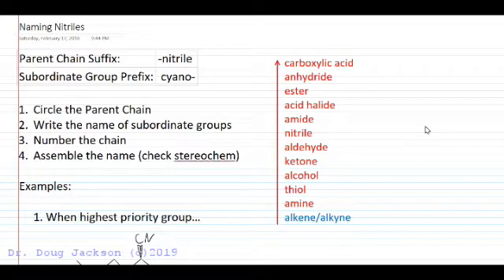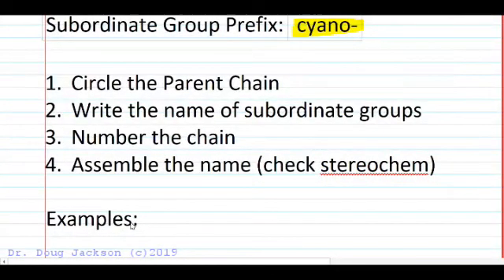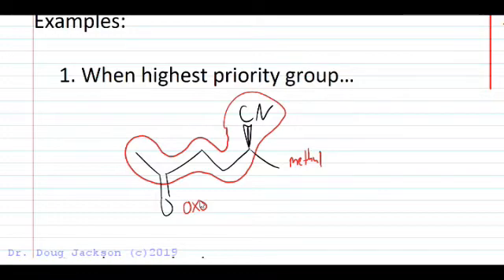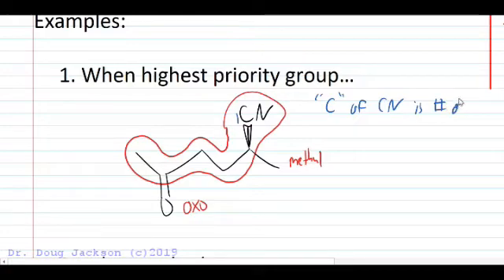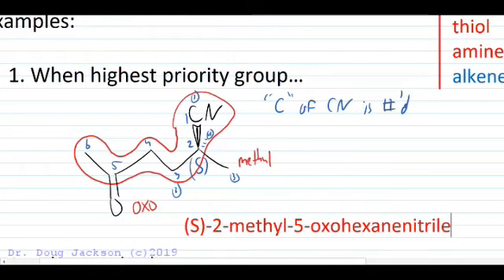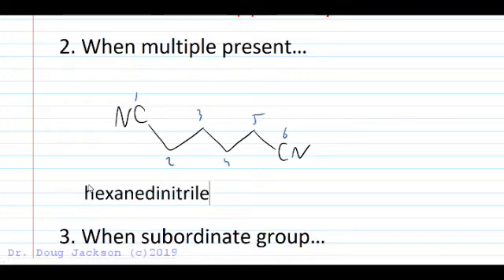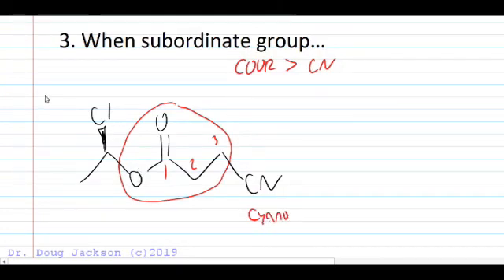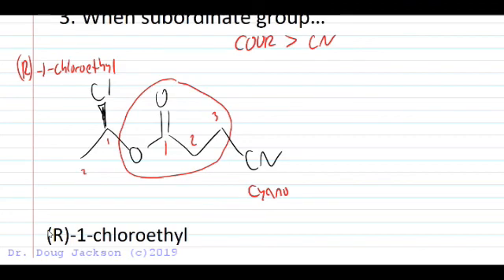Naming Nitriles in IUPAC Systematic Nomenclature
Looks at naming nitriles as a priority group and as a subordinate group.  Addresses changes in naming convention introduced in 2013 for groups names.